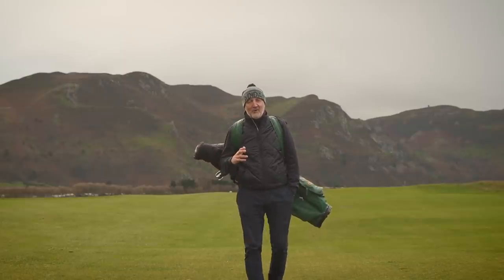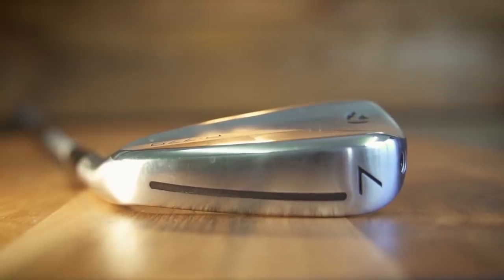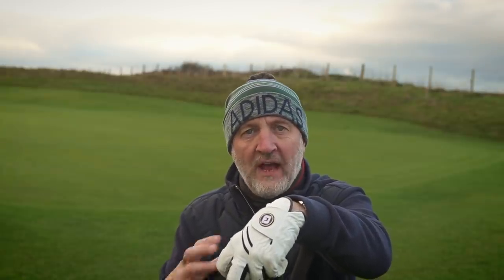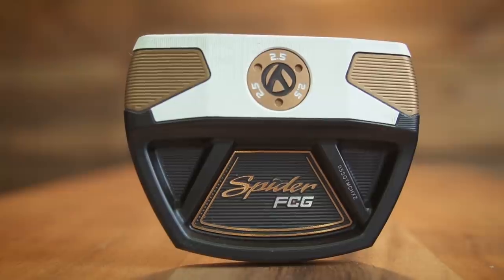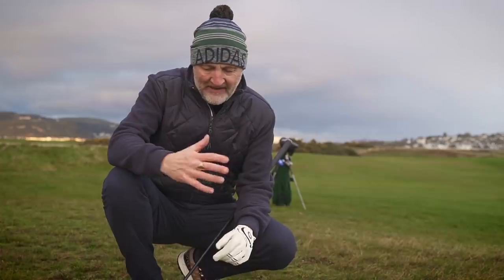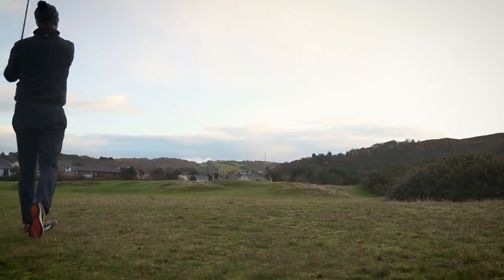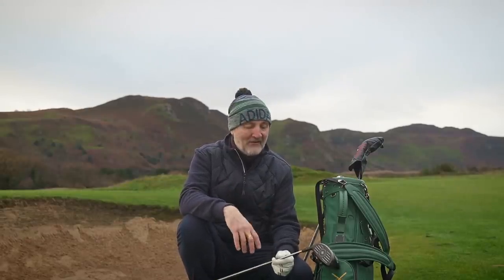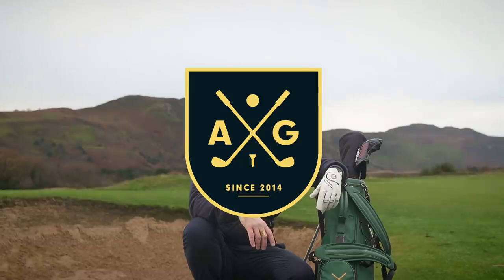NEW CLUBS FOR 2021?